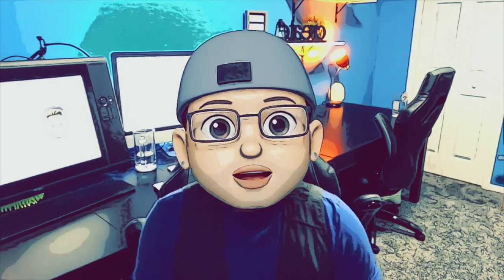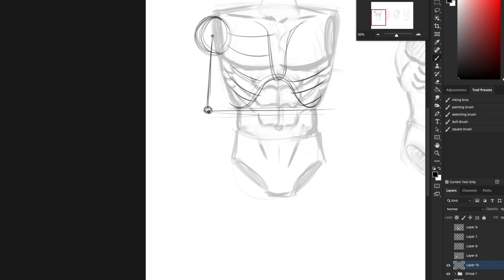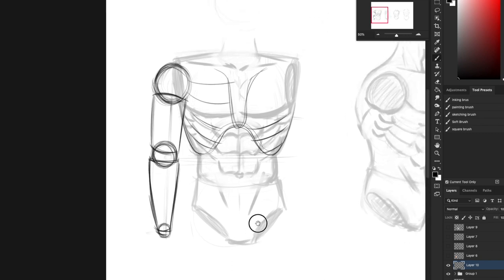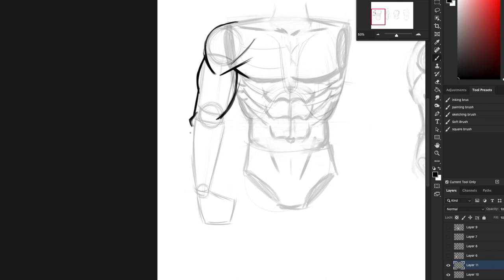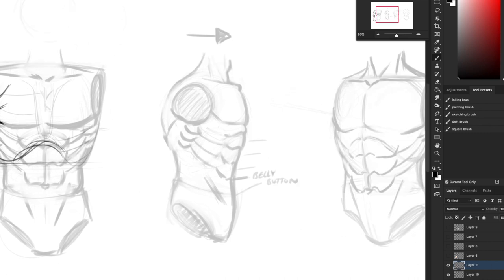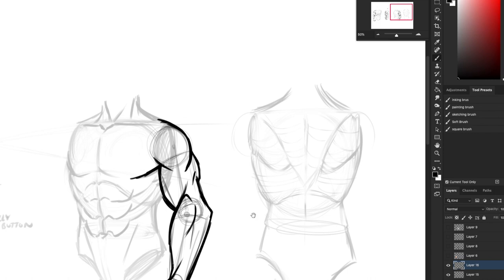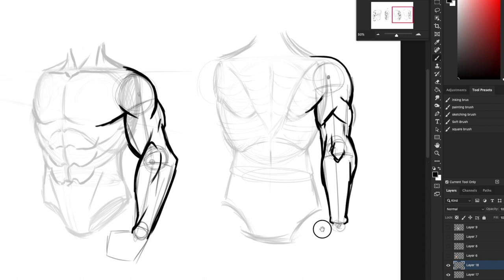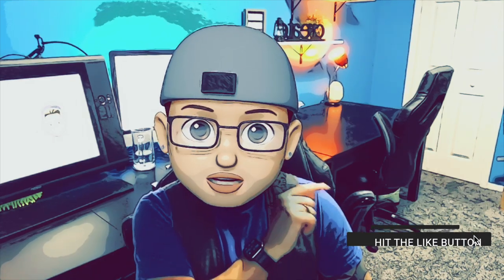How to Draw Arms Draw School Ep 8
In this episode, I will be teaching you how to draw arms! Pay special attention on how to build up your arms with basic shapes using circles for joints and cylinders for your biceps and forearms!

I announce the winner of the illo sketchbook in this video so make sure you watch till the end!